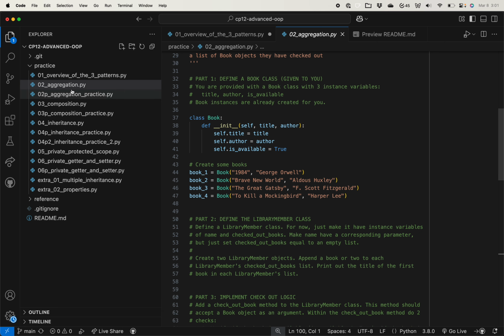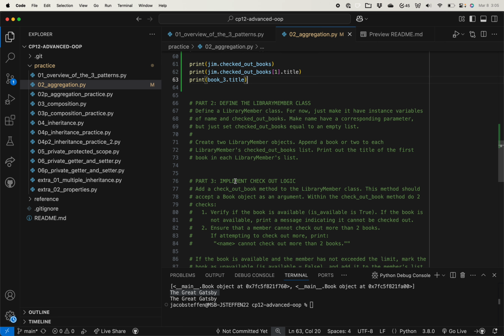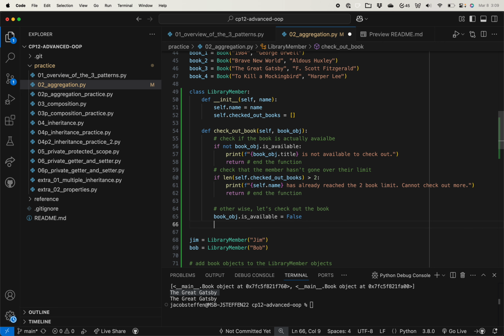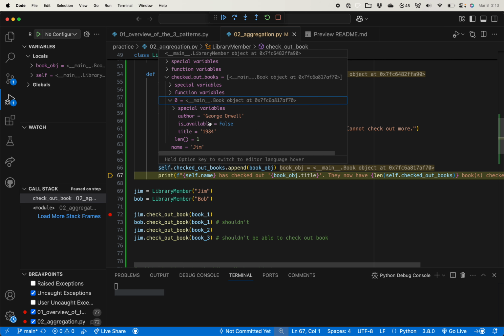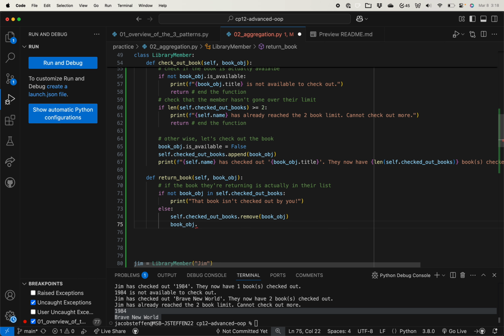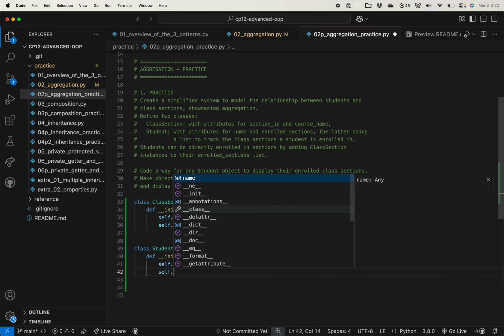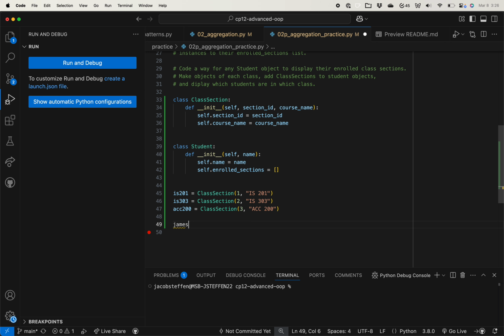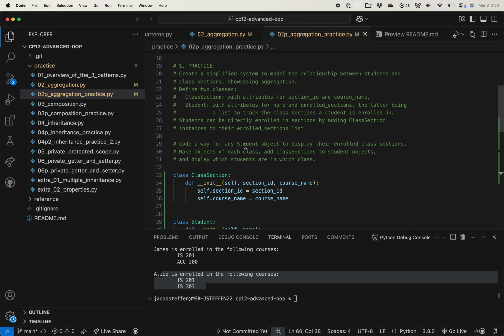Advanced OOP: Aggregation